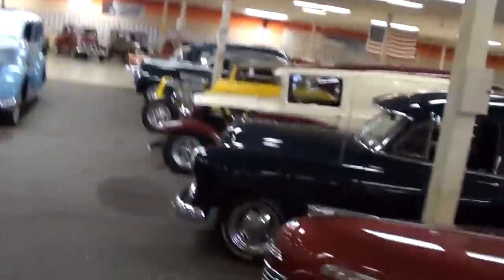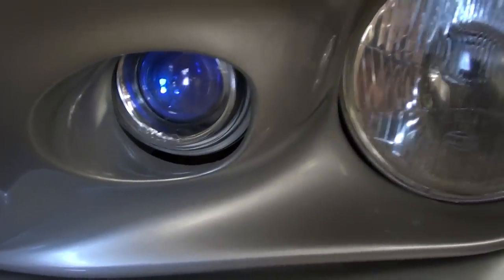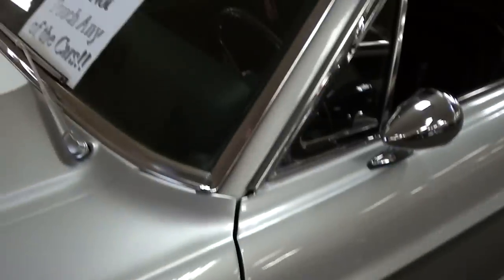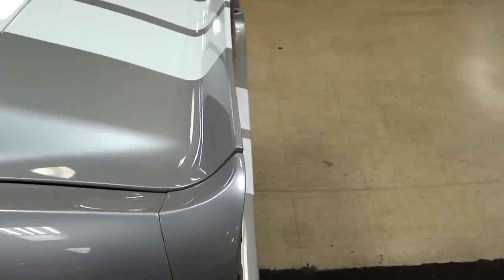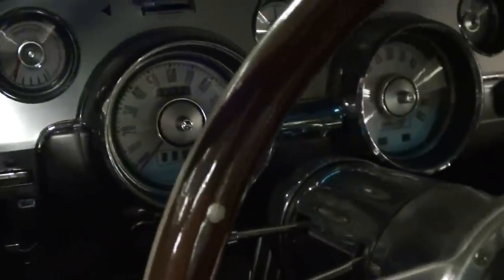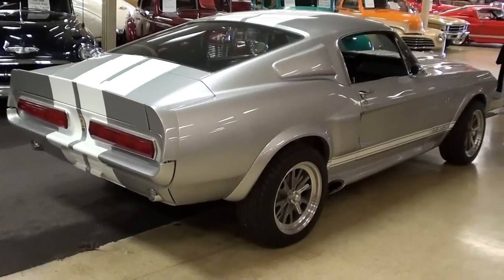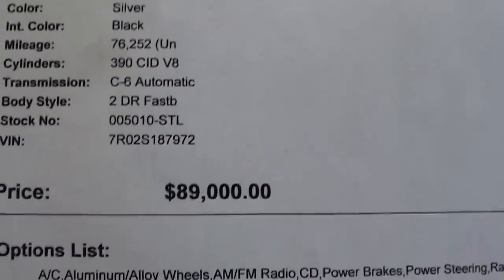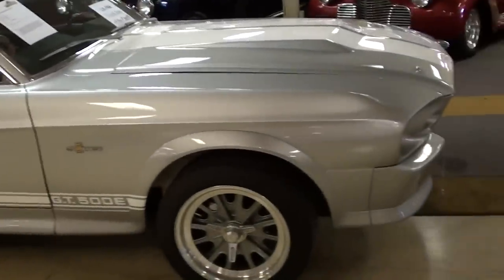1967 Shelby GT500E Eleanor Replica - Built on Original S-Code Fastback Mustang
1967 Ford Mustang Fastback GT500E replica. Modeled after "Eleanor" from the movie Gone in 60 Seconds, these cars have looks to kill, power to thrill, and a ton of creature comforts! This is an original S-Code Mustang that is powered by a 390 CID V8 and a C6 automatic transmission with a shift kit. Upgrades include: 4 wheel power disc brakes, tubular front end with coil over shocks, power rack and pinion steering, functional side mount Leman's gas cap, Edelbrock intake, R134-A A/C system, billet grill, Optima battery, aluminum radiator with electric fans, Deluxe interior with center and overhead consoles, brushed aluminum dash inserts, Shelby roll bar, PS Engineering wheels, Aeroform Eleanor body kit, painted on GT500E stripes, functioning side exhaust and more! Full rotisserie restoration on this Mustang and is as nice as they get! Thanks for taking a look!

Filmed at Gateway Classic Cars in Fairmont City, IL

MacLeod's description:

Genre: Blues
Length: 3:15
Instruments: Guitar, Bass, Kit, Organ, EP
Tempo: 90

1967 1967 Ford Mustang Shelby GT500 GT500E Eleanor Muscle Car Gone 60 Seconds Movie replica clone 390 V8 pony hot rod rat rod lead sled show vintage classic collector car restored custom high performance auto automobile vehicle Ford Motor Company Gateway Classic Cars Fairmont City St Louis Louisville Jeff RamblinAround Rambling vlog hd partner